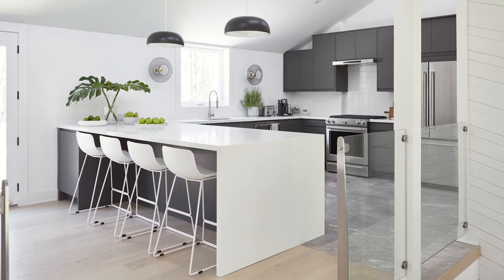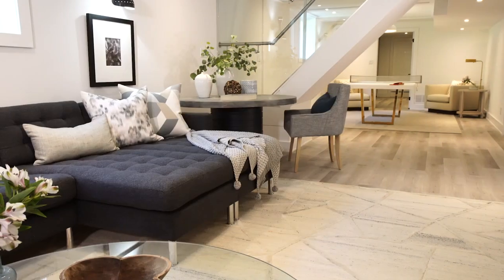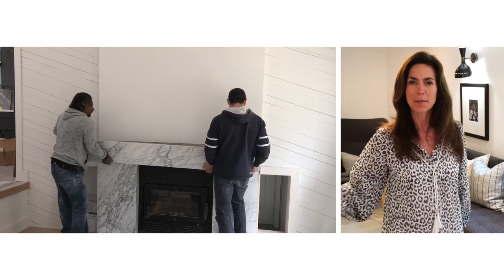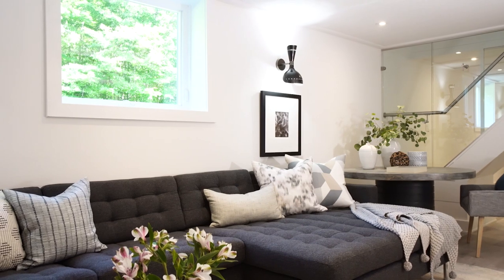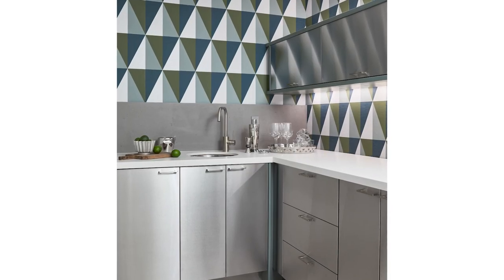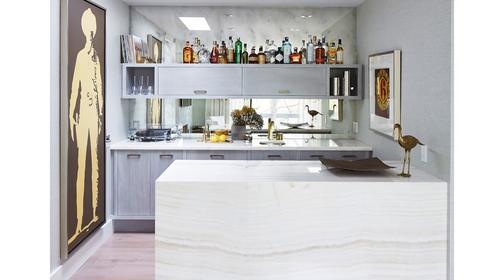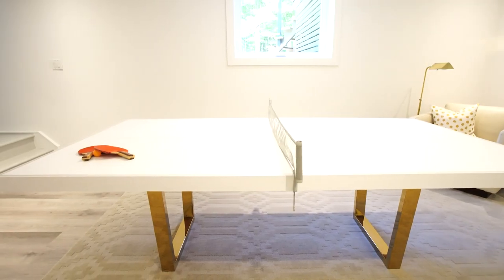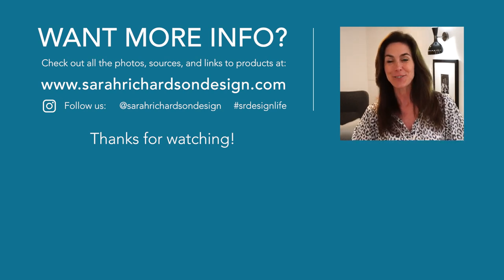Retro Ranch Reno: Media Room + Wet Bar Reveal! (Ep. 17)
In today's episode of Retro Ranch Reno, we've got clever, creative, affordable and design-savvy solutions to turn an average basement into a wow-worthy multi-use space. From media room to wet bar and games area, this 3-in-1 family recreation room delivers all-ages fun, complete with everything you need for the ultimate entertainment room! Finished with easy-to-install click vinyl flooring, trimmed ceiling panels, a modernized remnant marble fireplace, and a glass paneled stainless steel railing system, this space lives large with tons of extra room and a cool new vibe. Plus, you'll learn how to stretch every dollar in your renovation budget using leftover building supplies to create a custom media cabinet and a DIY ping pong table.